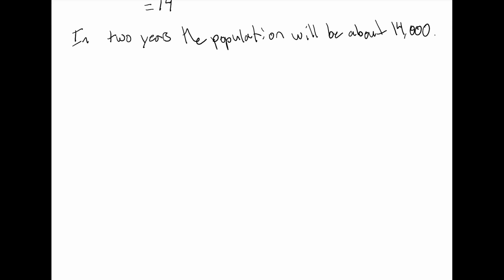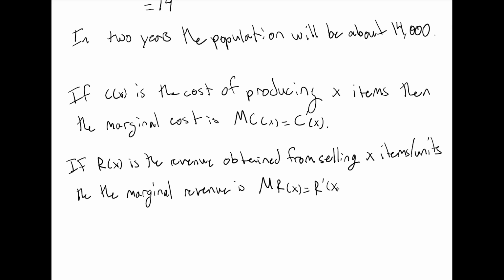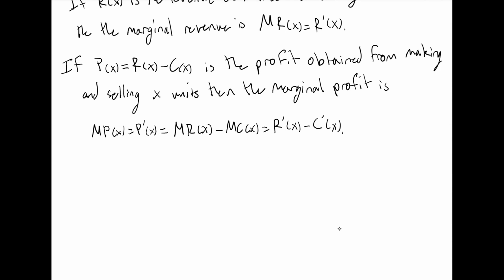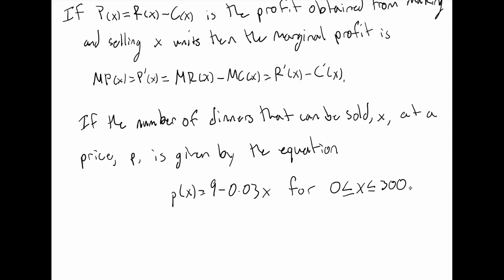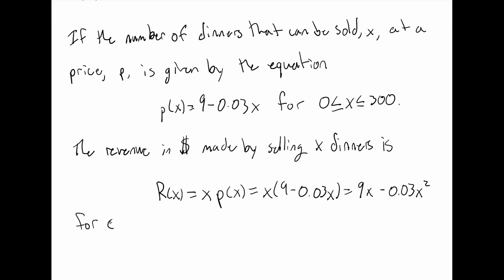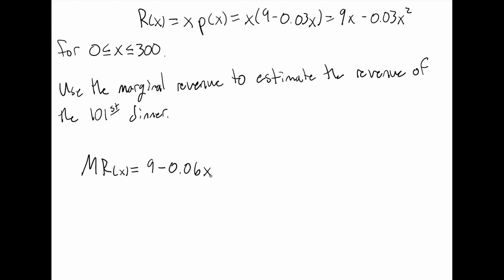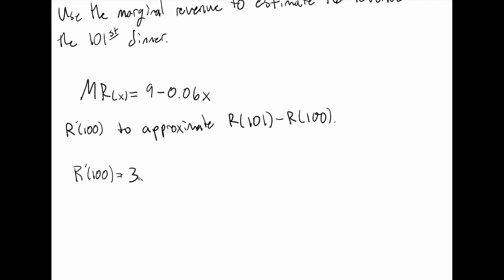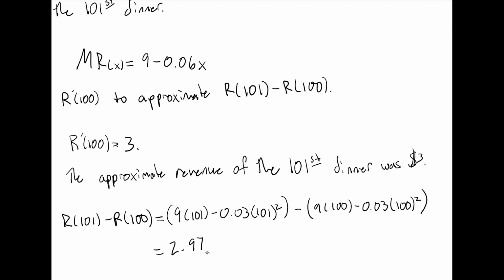MTH 251 3 4 Part 3